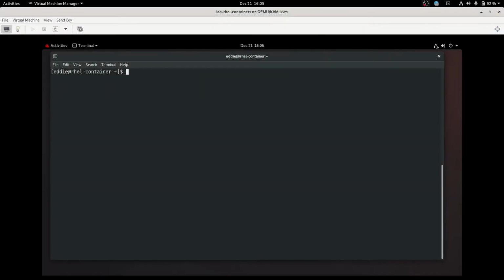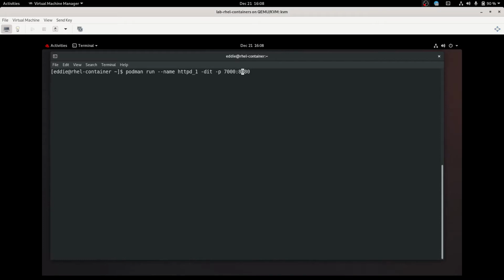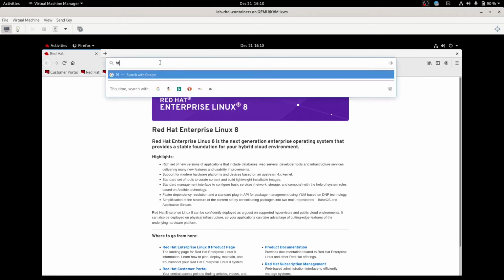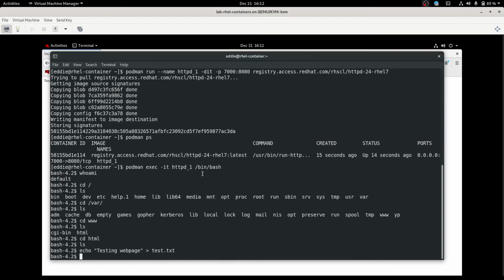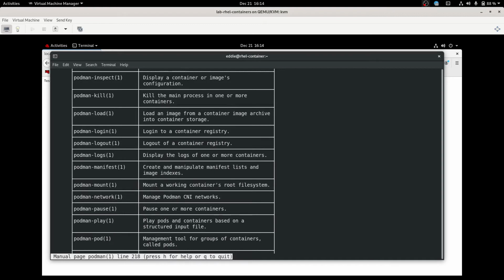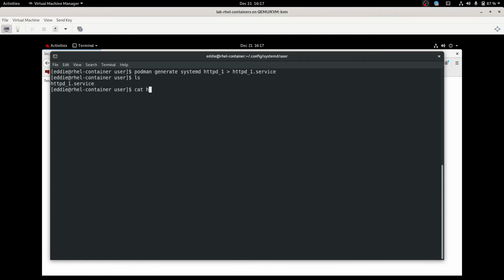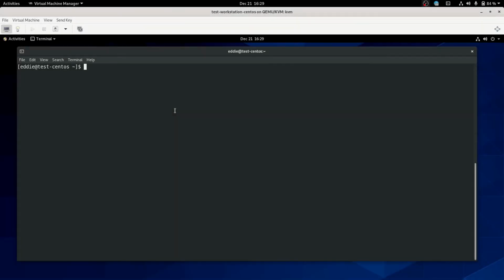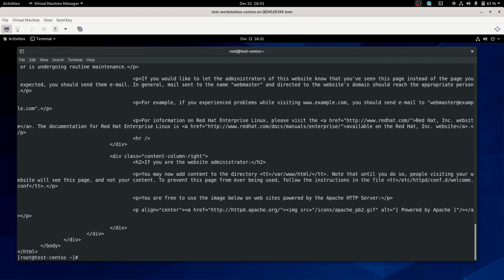RHCSA v8 Practice Session: Manage Containers Part 3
RHCSA practice session focusing on managing containers within Red Hat Enterprise Linux.  Objectives covered in this video are
1.  Run a service inside a container
2.  Configure a container to start automatically as a systemd service